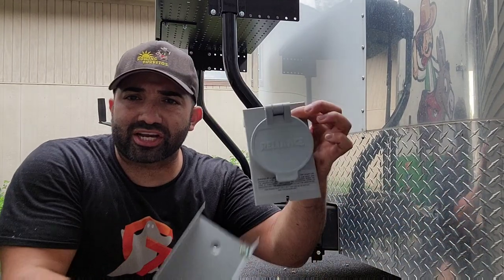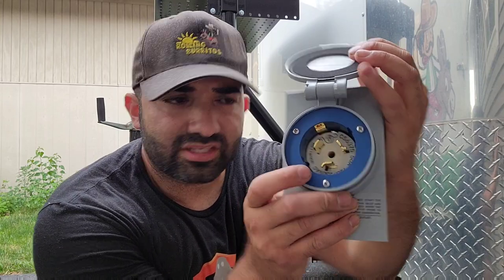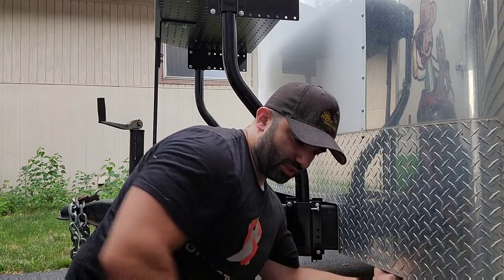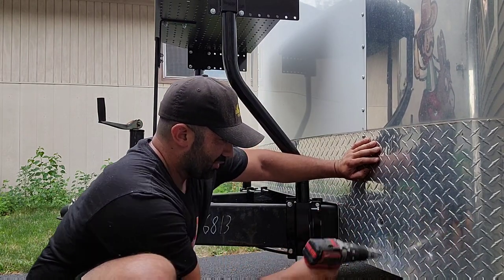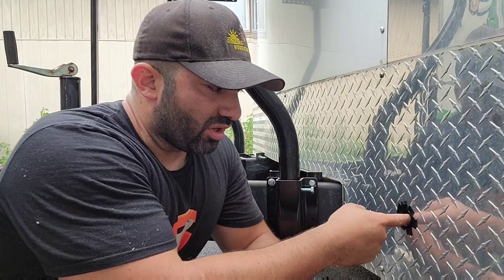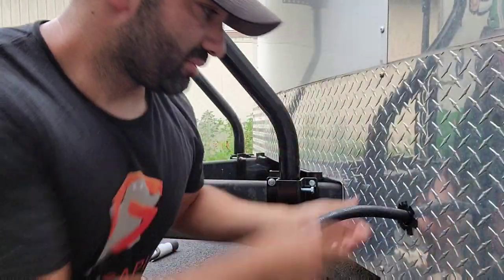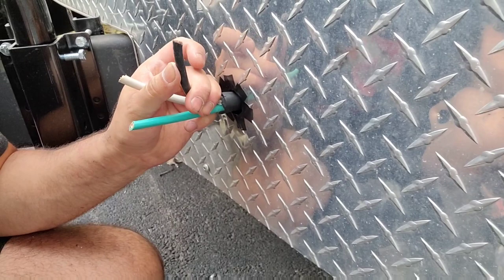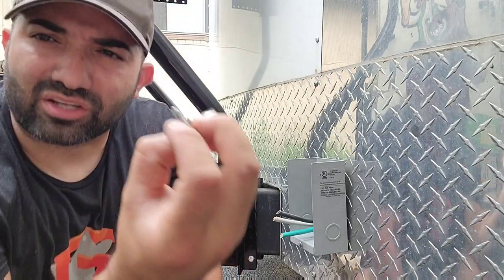Food Truck Electrical: How to Install a Generator Plug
Generator Tray

End Cap:

Divider Bar

50 Amp Generator Plug

Breaker Panel

Utility Knife

Wire Strippers

S.S Screws